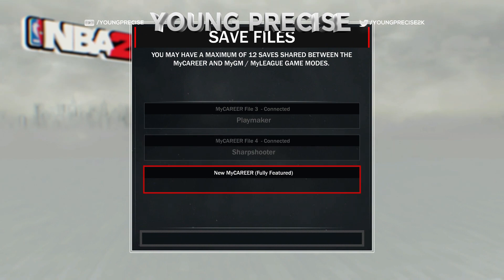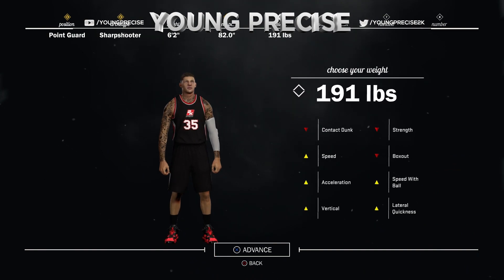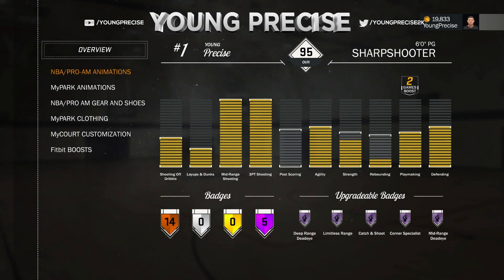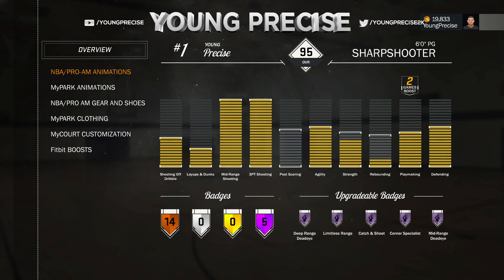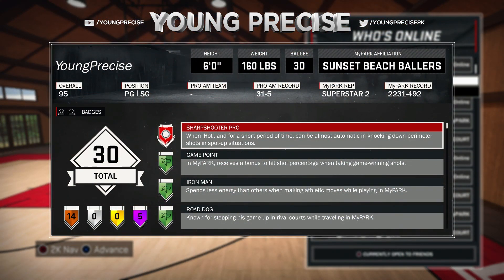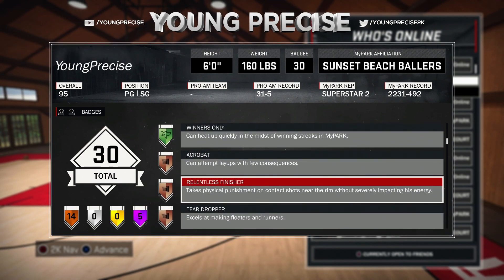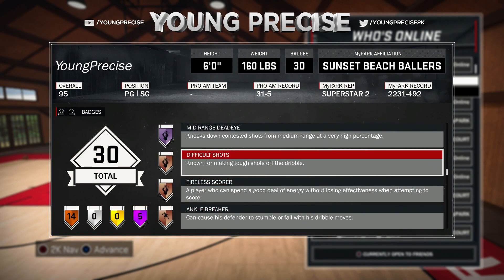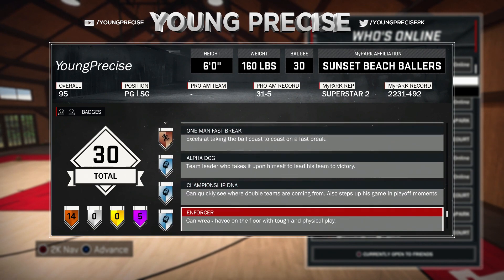NBA 2K17: BEST PLAYER BUILD AFTER PATCH 1.11! POINT GUARD & SHARP! SPEEDBOOSTING SHARP BUILD!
tags (ignore)
RELATED YOUTUBERS
Dmoney037, Prettyboyryan, Devthafinnesser, imdavisss, yrndj, imjaysteez, zooted, zootedbruh lilroc1317, abtheballer, nolimitshawn Kellhitemup95, kellhitemup, prettyboyfredo, dopeswagg, dopeswagg24, shoot everyone, shooteveryone, michael force, J Money Johnson, tygocrazy